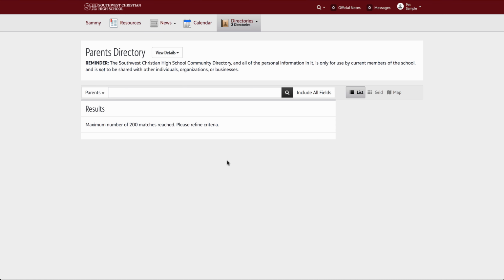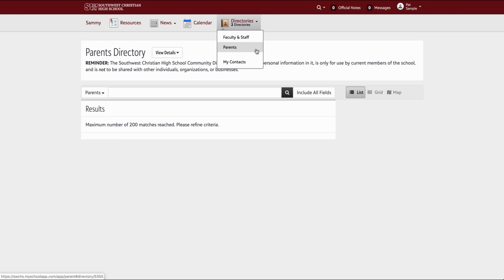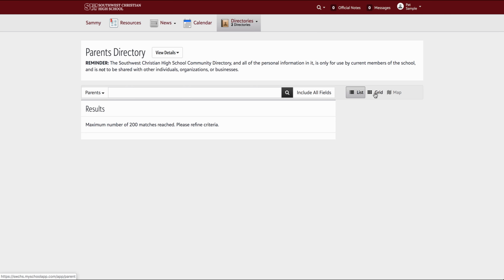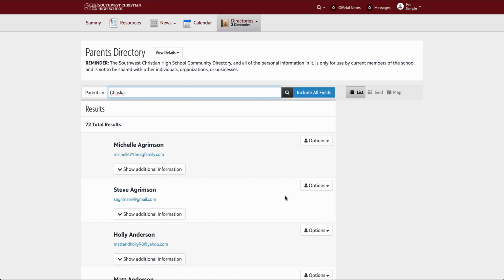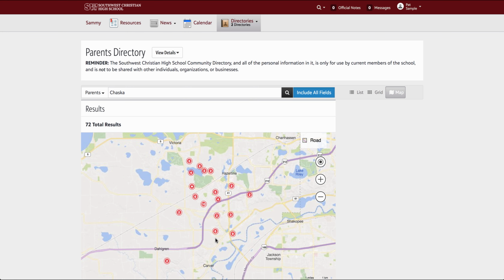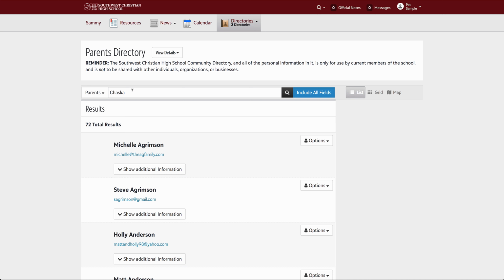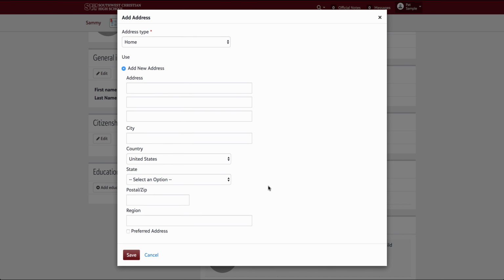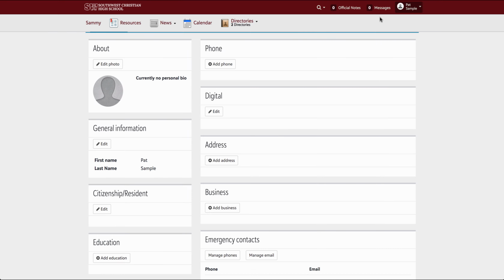BB Parent Directories